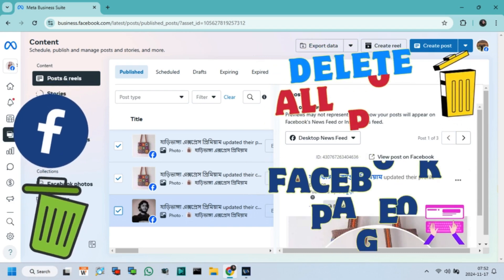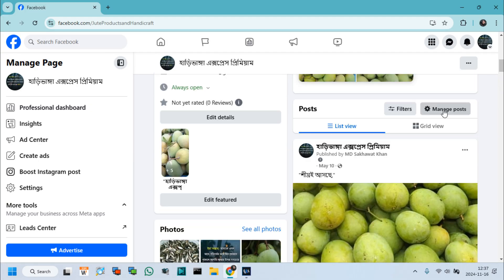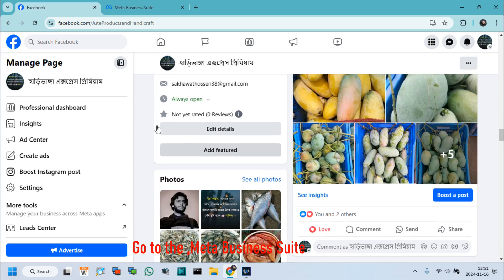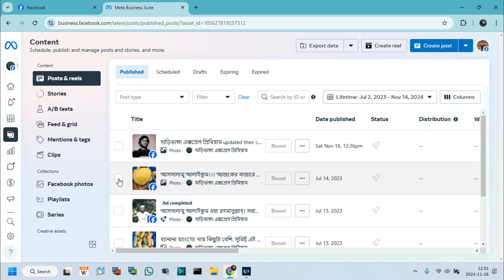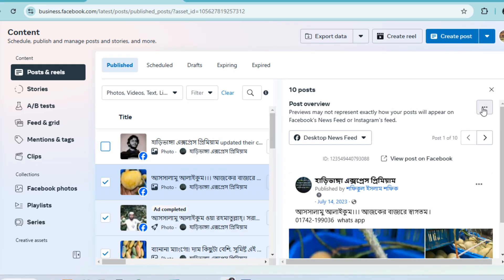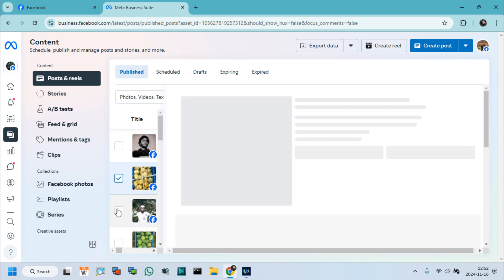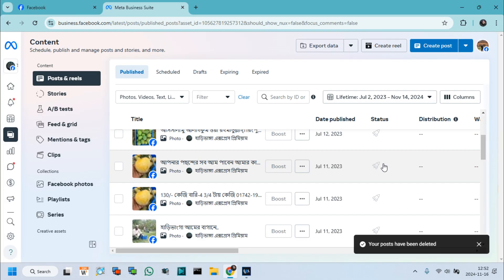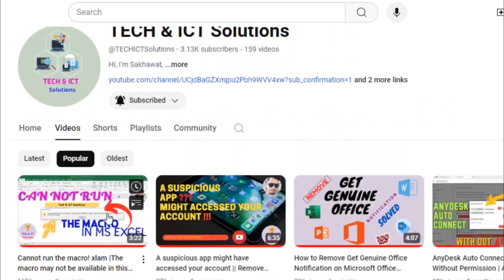How to delete all post from Facebook page at once 2024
Hello friends, are you looking to delete multiple posts on your Facebook page quickly and easily? Then you've come to the right place! In this video, I'm going to show you the simple, easy way to delete multiple posts on your Facebook page.

You can remove all of your Facebook business page post  with just a few simple steps.
In this short video tutorial, I will show you how to delete all post on your Facebook page in one click. Just watch this video till the end.
Step :
To delete all posts on a Facebook page at once,
1. First, log in to your Facebook account on your computer.
2. Go to the Facebook page from which you want to delete the posts.
3. On the left side of the page, locate and click on "Professional Dashboard."
4. Scroll down and click "Meta Business Suite."
5. Locate and click on "Content" in the left-hand menu.
6. Click on the date filter option and select "Lifetime."
7. Click on the checkbox located on the left side of each post.
8. Once you've selected all the posts, click on the three dots in the top right corner of the screen. From the drop-down menu, select "Delete Posts."
9. Click on "Delete" to proceed with the deletion.

By following these simple steps, you can delete all the posts on your Facebook page at once with a click.
Friends, Remember that only the admin or owner of the page can delete all the posts from the Facebook page.
Before deleting anything, consider downloading your Facebook page posts as a backup.

Same topic in this tutorial:
delete multiple post from facebook page,
bulk facebook post delete,
delete fb post,
all fb post delete at once,
delete all facebook posts,
how to delete all posts on facebook page,
fb page post delete ,
facebook business page post delete
facebook tips and tricks,
how to delete all facebook posts,
how to delete all posts on facebook,
facebook page post deletion tutorial,
facebook page cleanup guide,
deleting old posts on facebook page,
removing all content from facebook page,
mass delete facebook page posts,
remove all posts,wiping clean facebook page,
erasing all posts on facebook page,
how to delete facebook posts,
delete multiple facebook page posts,
how to delete facebook posts all at once
remove all post from facebook business aage at once